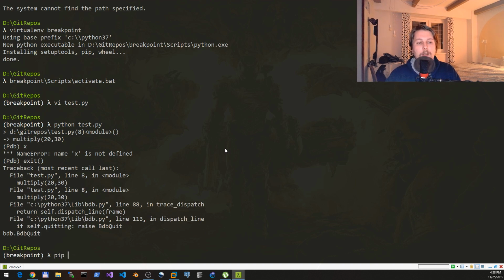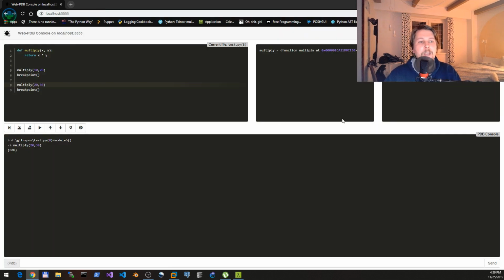Python - Breakpoint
This is a further improvement on the pdb module and allows you to troubleshoot your modules easier.